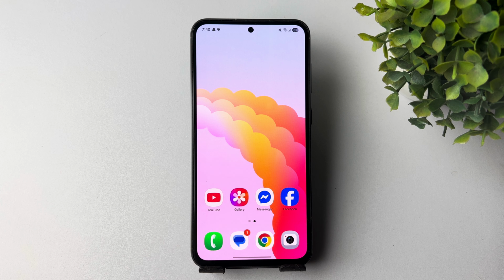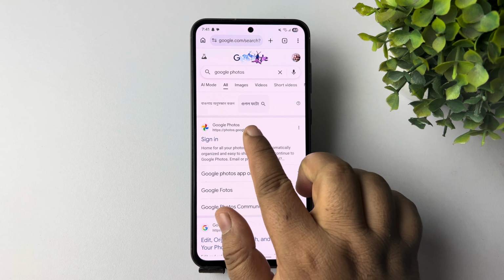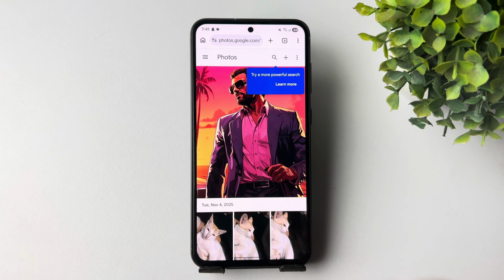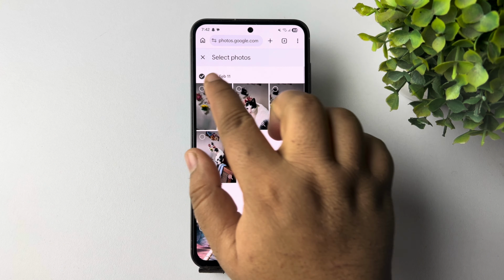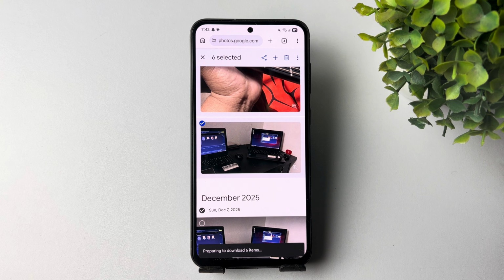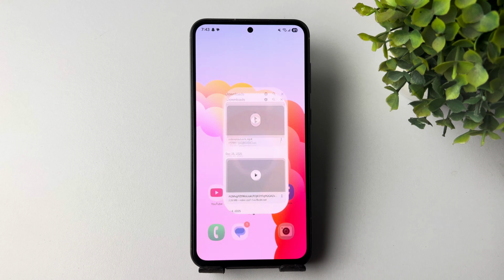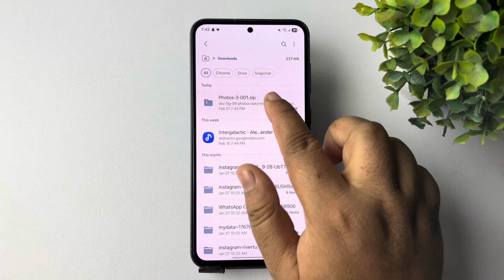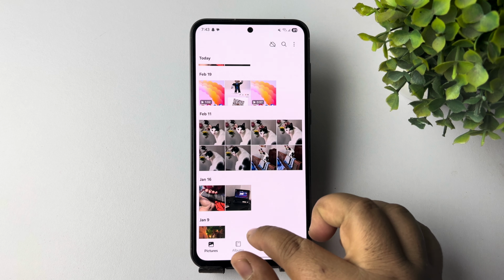How To Transfer Photos From Google Photos To Gallery (2026)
Want to save your Google Photos to your phone’s gallery? 🚀 This step-by-step tutorial shows you how to download and move photos from Google Photos to your device storage quickly and easily.

✅ Download photos from Google Photos 📥
✅ Save directly to phone gallery 📱
✅ Works on Android & iPhone 🌐
✅ Keep all your memories offline safely 💖

Get your photos organized on your device in just a few taps! 🔥